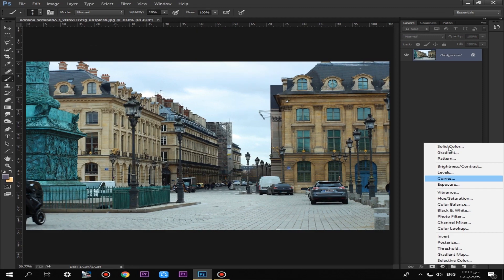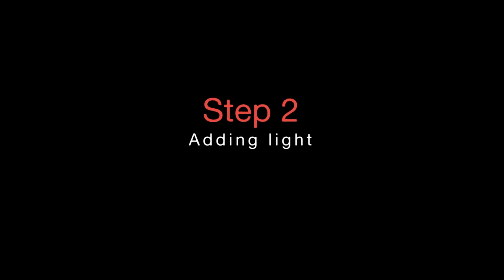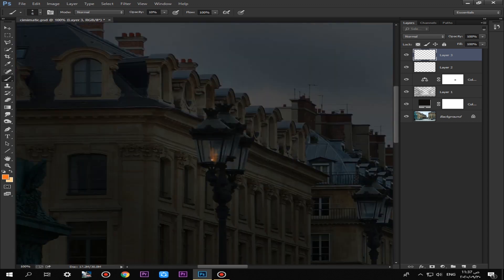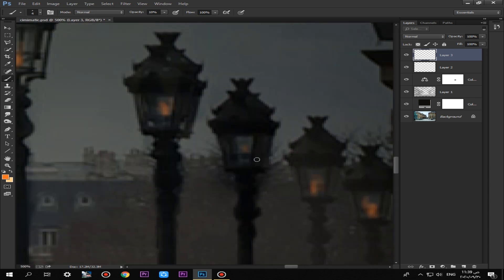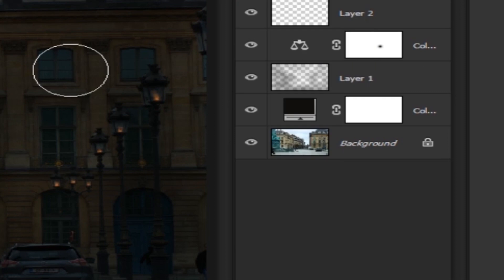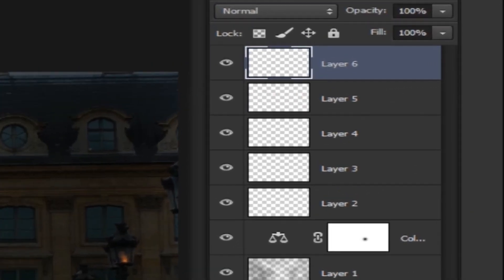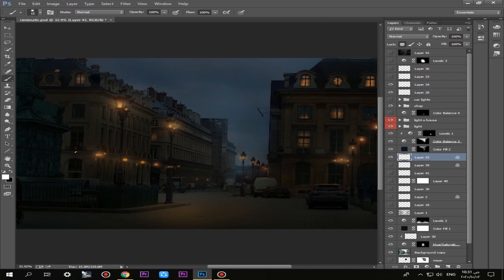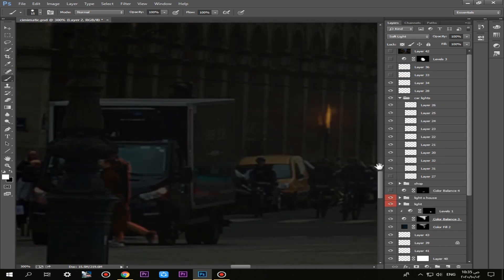(The fast Way yo turn any photo from day into night in (photoshop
how to make an amazing edit with photoshop.

photoshop cc,
photoshop design,
photoshop cs6,
photoshop tutorial manipulation,
photoshop training channel,
photoshop effects,
photoshop express,
photoshop edit wedding photos,
photoshop يدعم اللغة العربية,
photoshop tutorial,
photoshop manipulation,
photoshop نسخة خفيفة,
photoshop نسخة محمولة,
photoshop نسخة كاملة,
photoshop موبايل,
photoshop مع التفعيل,
photoshop محمول,
photoshop مجانا تحميل,
photoshop مضغوط,
photoshop للاندرويد,
photoshop للمبتدئين,
photoshop للكمبيوتر,
photoshop للتحميل,
photoshop كيفية استخدام,
photoshop كتابة,
photoshop كتابة عربية,
photoshop كامل,
كورس photoshop cc 2018,
كيفية استخدام photoshop express,
كورس photoshop cs6,
photoshop قص الصور,
photoshop قص,
قص الشعر photoshop,
photoshop في 90 دقيقة,
photoshop في الهاتف,
photoshop فوتوشوب,
فێرکاری photoshop,
فوتوشوب adobe photoshop,
الجديد في photoshop 2020,
فێرکاری بەرنامەی photoshop,
photoshop عربي,
photoshop عربي كامل,
photoshop عربي كتابة,
adobe photoshop على الهاتف,
adobe photoshop عربي,
خطوط عربية photoshop,
photoshop course عربى,
تعليم على photoshop,
طريقة استخدام photoshop,
ضبط اعدادات photoshop,
رسم صورتك photoshop,
photoshop دمج صورتين,
تحميل photoshop بحجم صغير,
صنع logo photoshop,
صنع لوجو photoshop,
photoshop شرح,
photoshop شرح برنامج,
photoshop شرح 2020,
pen tool photoshop شرح,
layer mask photoshop شرح,
clipping mask photoshop شرح,
let's go photoshop شرح,
smart object photoshop شرح,
سلسلة تعلم photoshop,
photoshop بالعربي,
photoshop رسم,
تعلم رسم photoshop,
photoshop دروس اونلاين,
photoshop دمج,
photoshop دروس,
photoshop دورة,
photoshop دمج الصور,
photoshop دورة 2020,
adobe photoshop دورة,
photoshop خطوط انجليزية,
photoshop خطوط عربية,
photoshop خط عربي,
تحميل خطوط photoshop,
خطوط عربية photoshop cs6,
تحميل خطوط photoshop cs6,
photoshop خدع,
حل مشكلة photoshop cc 2020,
حل مشكلة photoshop cs6,
photoshop تعليم,
photoshop تعليم فوتوشوب بالكامل,
photoshop تصميم,
photoshop تعديل الصور,
photoshop تحميل 2020,
photoshop تنزيل مجاني,
photoshop تطبيق,
photoshop تنزيل مجانا,
photoshop برنامج,
photoshop بالكراك,
photoshop بدون تثبيت,
photoshop برامج,
photoshop بحجم صغير,
photoshop برنامج كامل,
photoshop بورتابل,
كيفية العمل ب photoshop,
photoshop احمد ابو زيد,
photoshop الكتابة بالعربية,
photoshop افضل اصدار,
photoshop اون لاين,
photoshop احدث اصدار,
photoshop اختصارات,
photoshop الهنود,
photoshop اندرويد,
photoshop 0xc00007b error,
photoshop 0.7,
photoshop 0.7 photo editing,
photoshop 0.7 editing,
photoshop 0.7 tutorial,
photoshop 0.7 background change,
photoshop 0.7 photo editing tamil,
photoshop 0.7 editing in hindi,
saving 0 photoshop,
photoshop 7.0,
photoshop 0 to 100,
photoshop 7.0 advanced creativity,
photoshop 7 0 download,
adobe photoshop 7.0,
photoshop desde 0,
curso desde 0 photoshop,
photoshop 101,
photoshop 14,
photoshop 17,
photoshop 1.0,
photoshop 19,
photoshop 17 cc,
photoshop 14 download,
photoshop 101 for beginners 2020,
gfxmentor class 1 photoshop,
error 1 photoshop,
apple pencil 1 photoshop,
day 1 photoshop,
1 x 1 photoshop,
jordan 1 photoshop template,
ipad mini 1 photoshop,
3 2 1 photoshop,
photoshop 2020 tutorial,
photoshop 2020 free,
photoshop 2021,
photoshop 2018,
photoshop 2020 32 bit,
photoshop 2019 crack,
photoshop 2014,
photoshop 2020 تعليم,
2 photoshop artists,
surface go 2 photoshop,
magic trackpad 2 photoshop,
surface book 2 photoshop,
apple pencil 2 photoshop,
studiomagic 1&2 photoshop plugin,
ipad air 2 photoshop,
magic mouse 2 photoshop,
photoshop 3d,
photoshop 3d text,
photoshop 32 bit download windows 7,
photoshop 32 bit,
photoshop 30 days,
photoshop 3d tutorial,
photoshop 3d effect,
photoshop 32 bit windows 7,
ipad air 3 photoshop,
surface book 3 photoshop,
surface laptop 3 photoshop,
mx master 3 photoshop,
ryzen 3 photoshop,
portraiture 3 photoshop,
crazytalk animator 3 photoshop,
acer swift 3 photoshop,
photoshop 4x6 size,
photoshop 4gb ram,
photoshop 4 hour,
photoshop 5 photo editing,
photoshop 5 minute craft,
5 photoshop tips,
acer nitro 5 photoshop,
top 5 photoshop for pc,
photoshop 64 bit,
photoshop 6 تحميل,
photoshop 64 bit windows 7,
photoshop 6 download,
photoshop 6.0 tutorial for beginners,
photoshop 6.0 photo editing,
photoshop 8 cs,
photoshop 8 تحميل,
photoshop 8 عربي كامل,